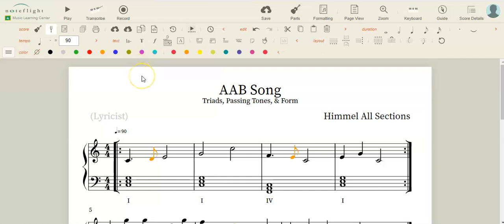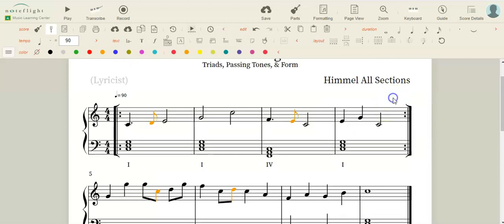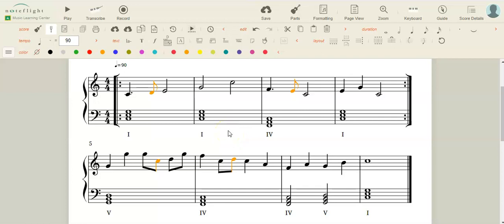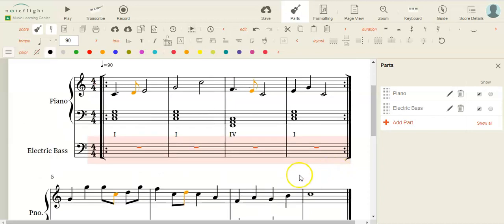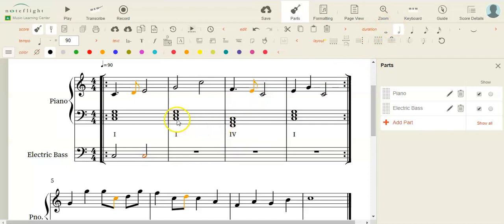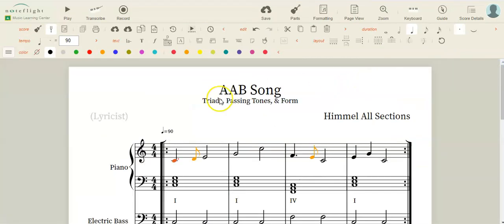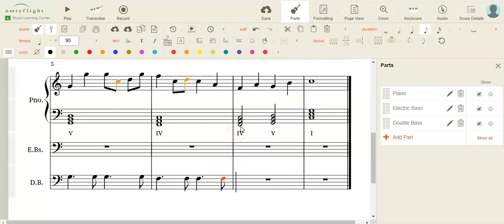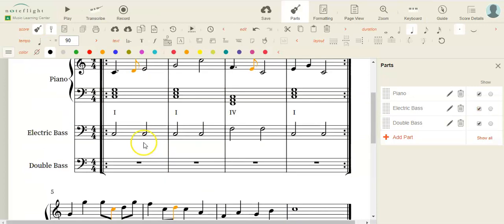How to Add a Bass Line in Noteflight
Learn how to add a bass line (or bass instrument) to you score using Noteflight Software.